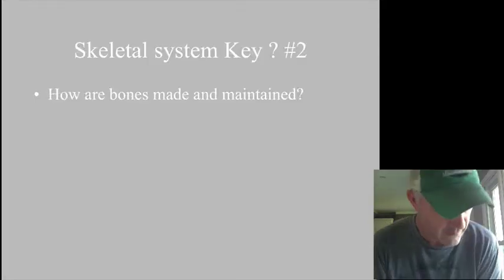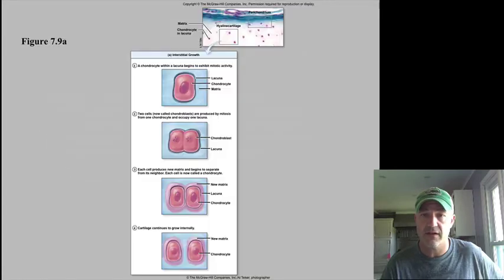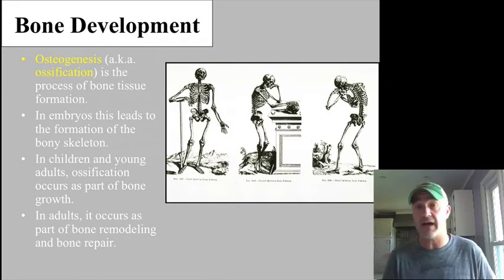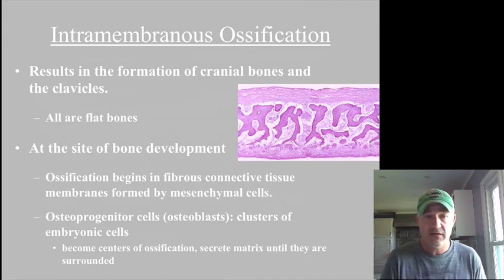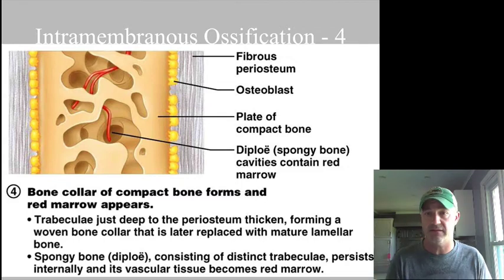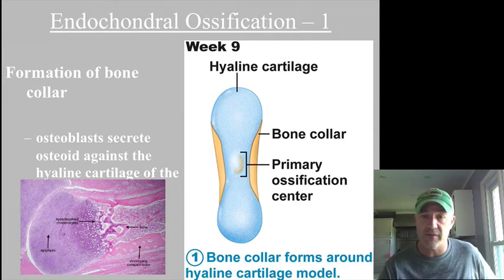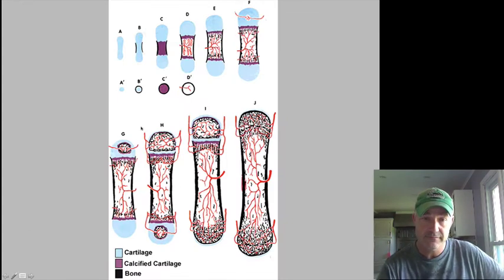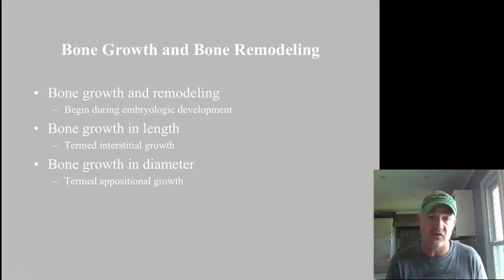Bone formation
How skeleton is formed